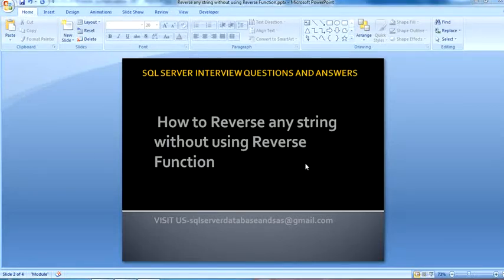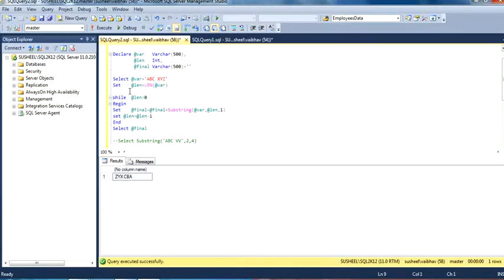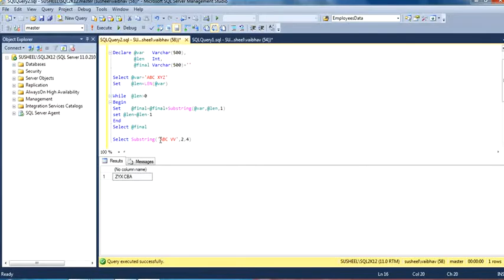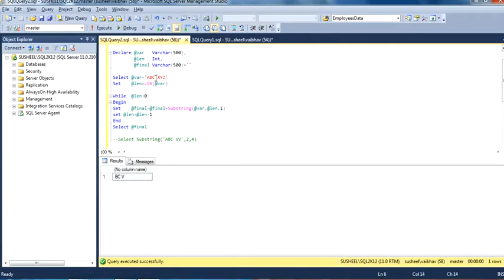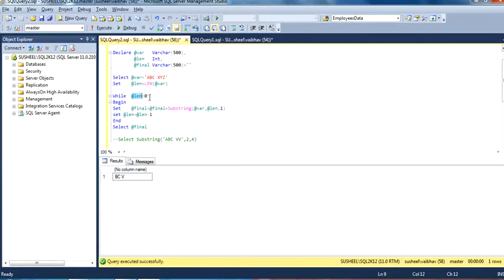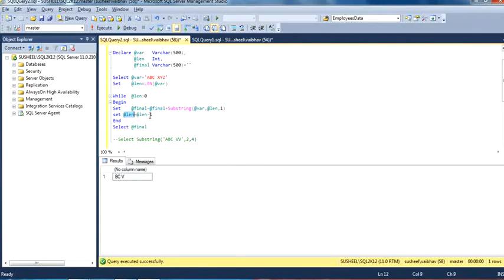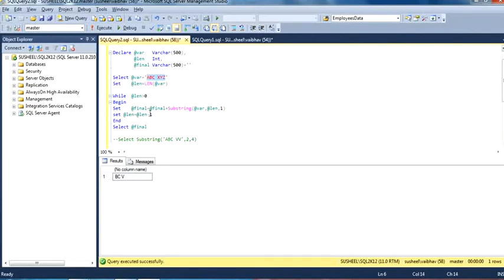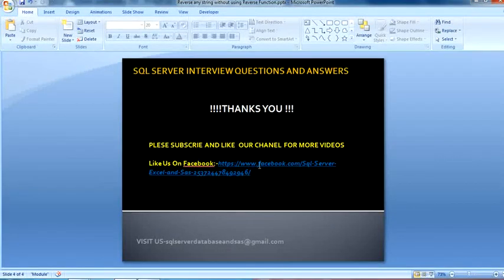how to reverse a string in sql without using reverse function | Sql Server Interview Part 25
Thanks Guys for watching the videos.
Reverse any string without using Reverse Function
Query-- See the comment box..